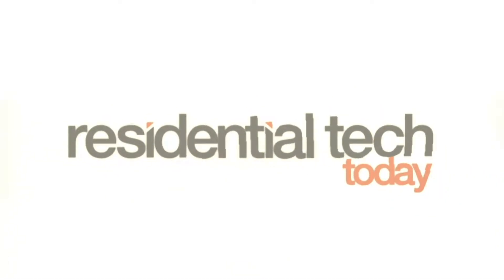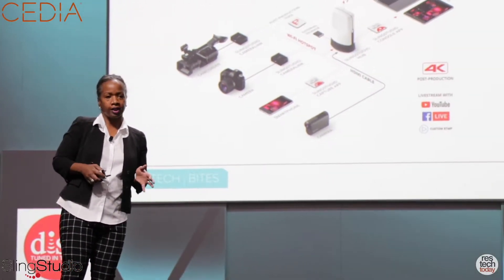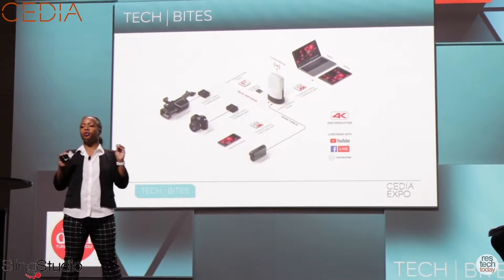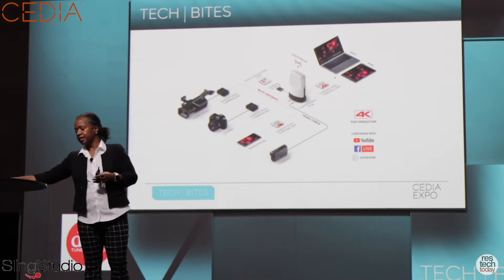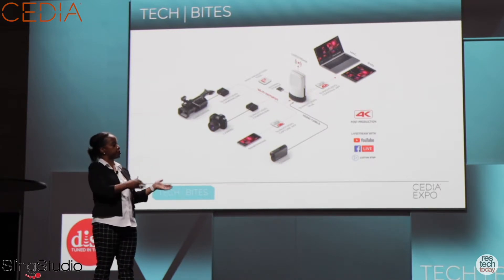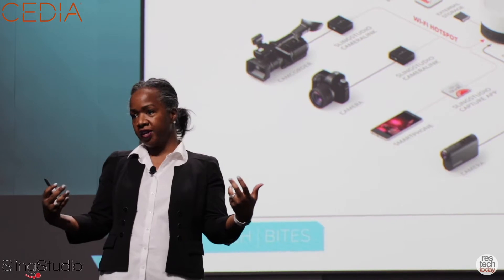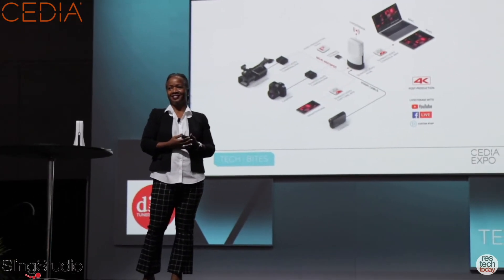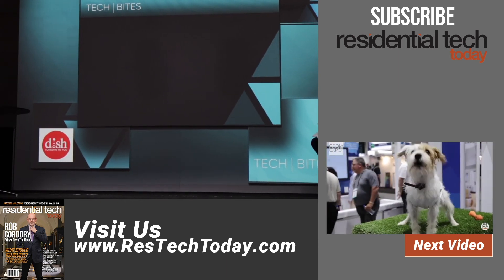Sling Studio - TechBites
Here we are at CEDIA 2018, Janet Gibson , V.P of Marketing & sees at DISH  explains SlingStudio.

Your all in one SlingStudio connects all of your video sources by creating a private video-grade wireless network that allows multiple devices – including professional cameras and smartphones – to synchronize and stream live video in HD.

Stay informed with Residential Tech Today!

Also make sure to follow our other social media platforms to stay up-to-date on all things Residential Tech Today.